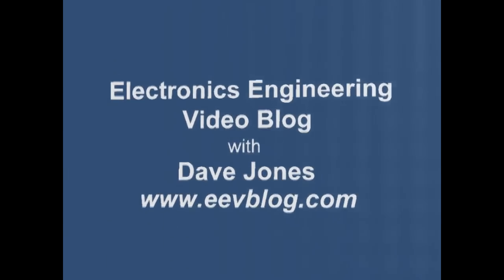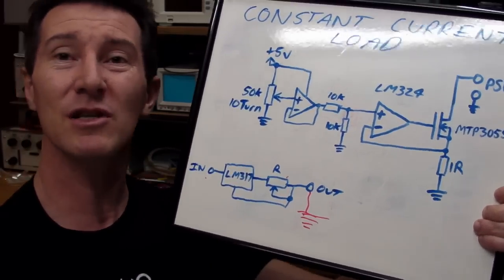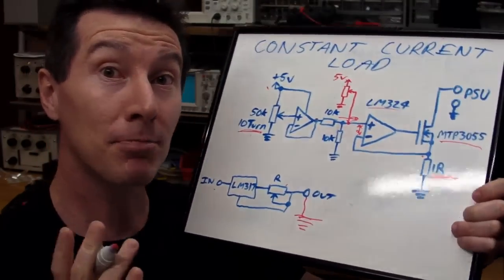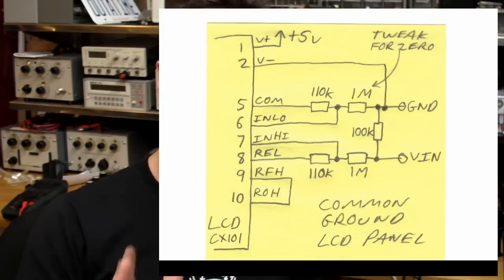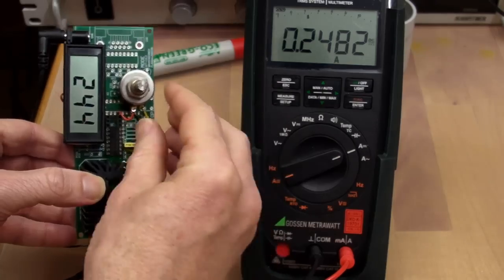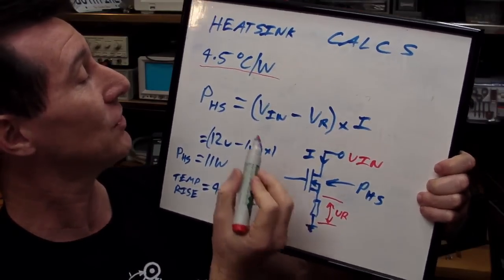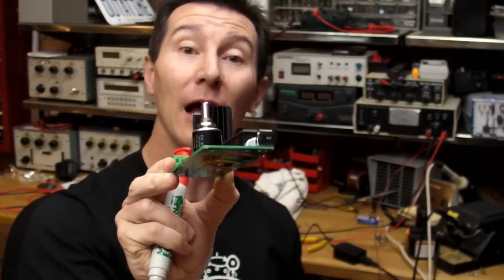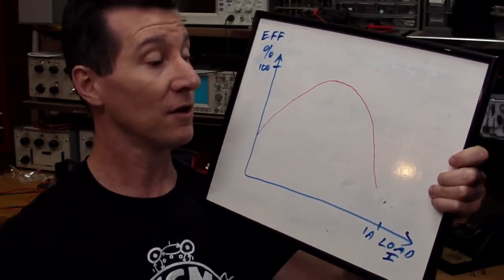EEVblog #102 - DIY Constant Current Dummy Load for Power Supply and Battery Testing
Dave grabs a few junkbox parts and builds a useful constant current load for switch mode power supply, battery testing, and other applications.